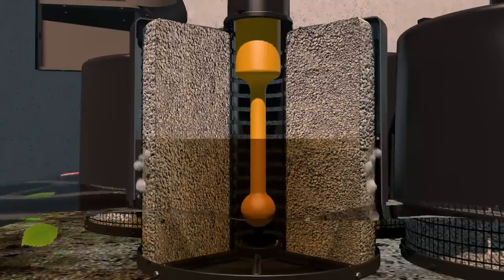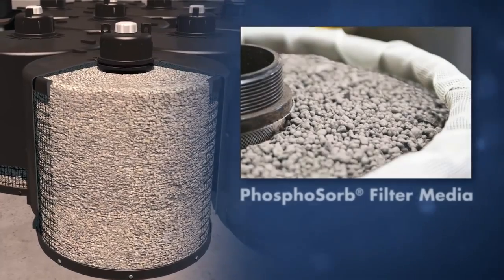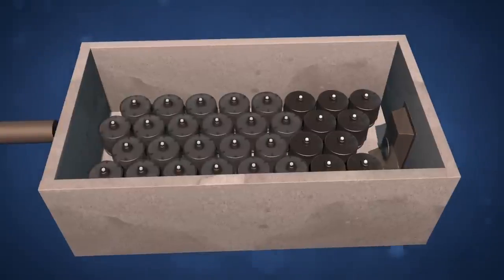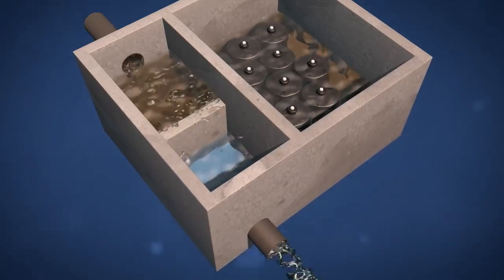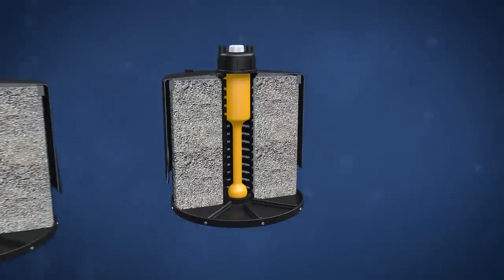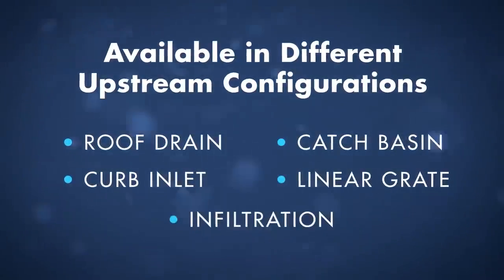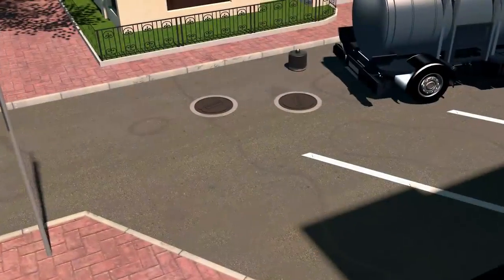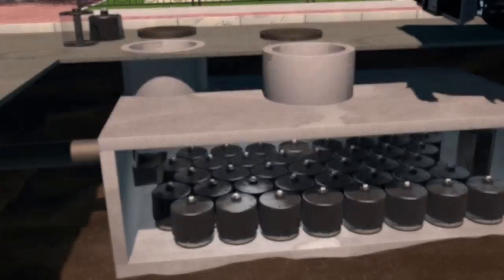How StormFilter™ Works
The StormFilter™ is a radial cartridge stormwater filter and has been the industry standard for over 25 years. The first manufactured stormwater filter to gain regulatory approval on a global scale and is the most widely used filter in New Zealand.